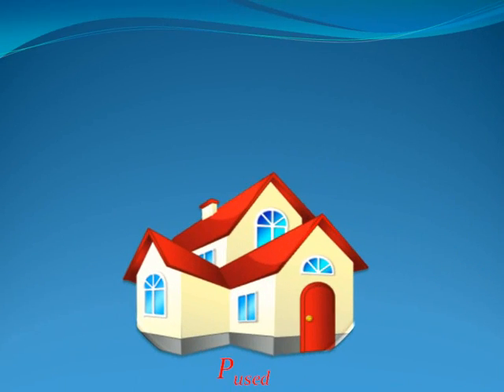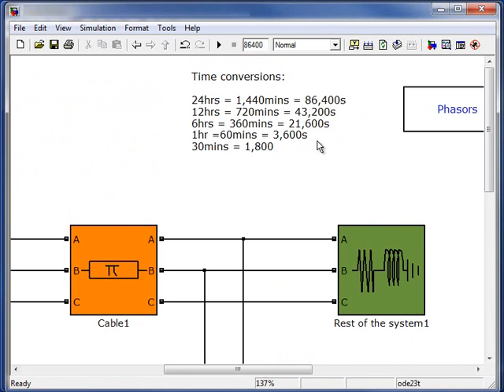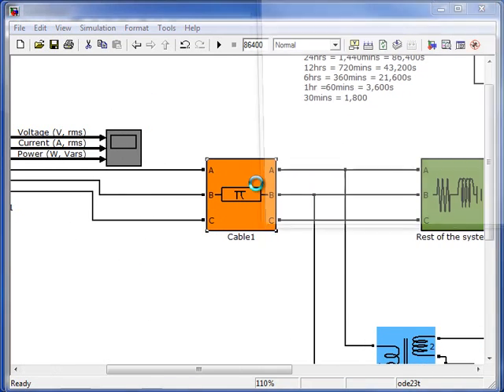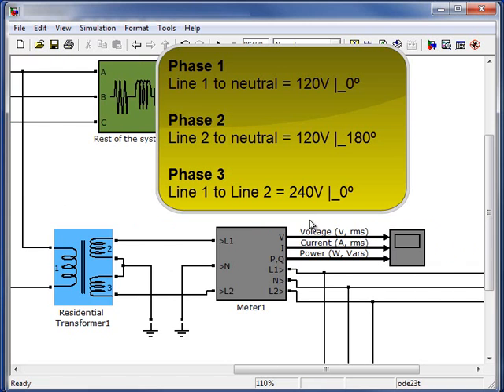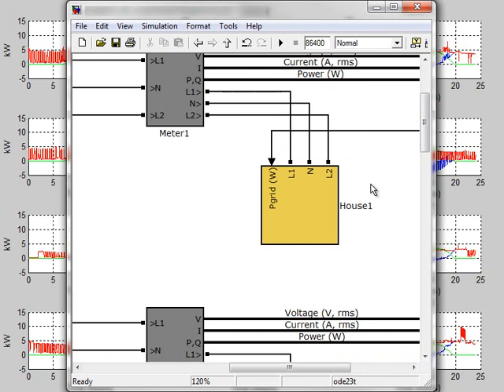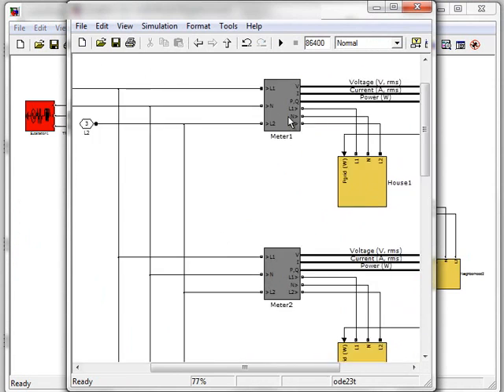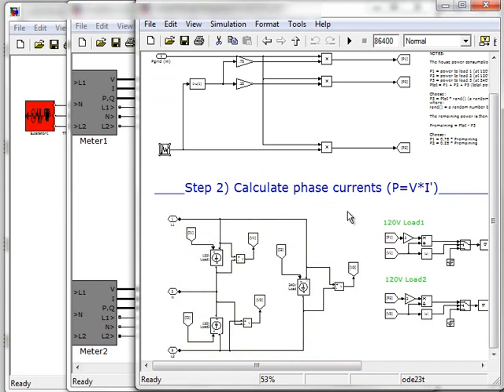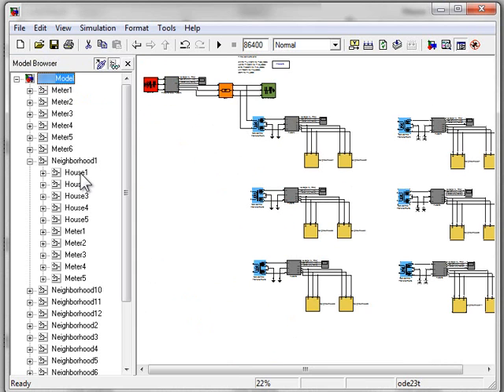Simulink Smartgrid Simulation 1: The Basics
Requires: MATLAB/Simulink 2012b and SimPowerSystems blockset.

This video demonstrates how Simulink may be used to simulate smart grids or microgrids for a time-span of 24 hours.  It uses a phasor solution for the electrical network instead of a time-domain solution.